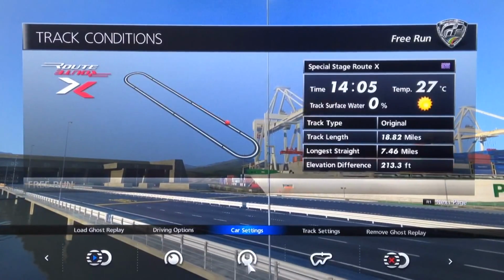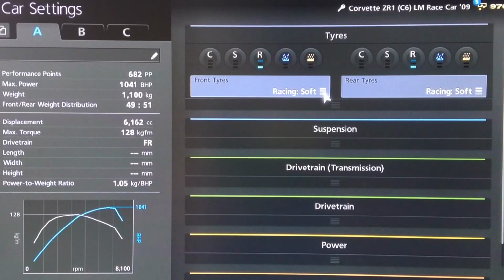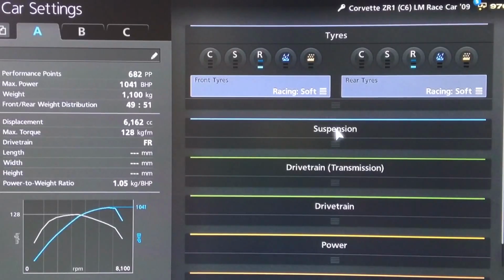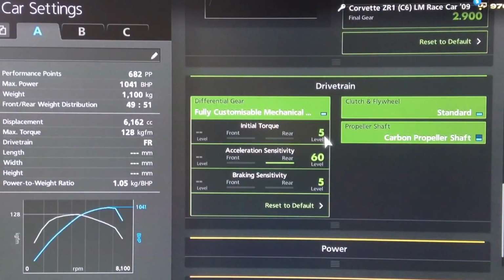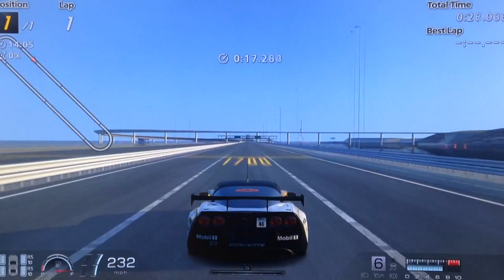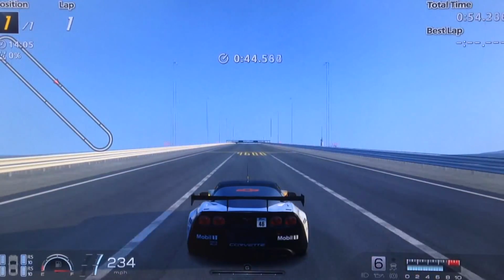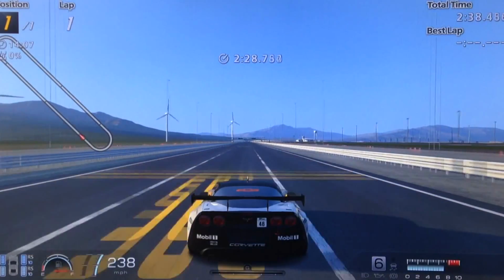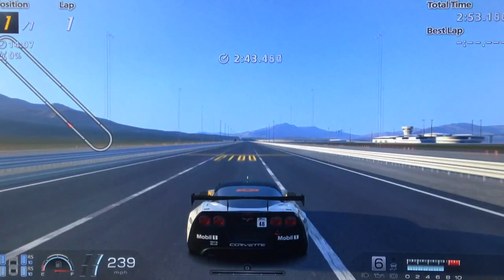GranTurismo 6 : 240+ MPH Chevrolet Corvette C6.R (ZR1) Setup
A fast (but not as fast as it deserves) setup for the ZR-1 based variant of the Corvette LM (C6.R) race car...

Vine : Hammer Studios
Personal FB : mike.hamer.311
FightMe App : Hammer Studios
Google+ : Hammer Studios
PSN : CORRUPTED_DISC
XBL : CORRUPTED DISC
GTPlanet : CORRUPTEDDISC